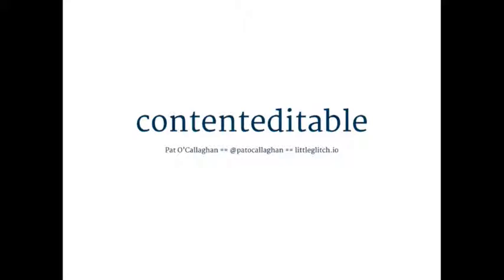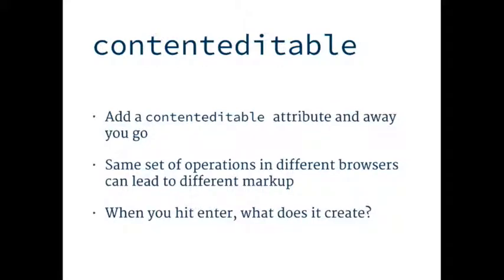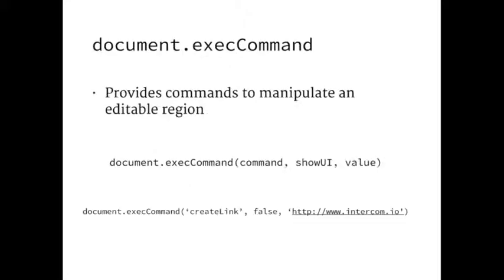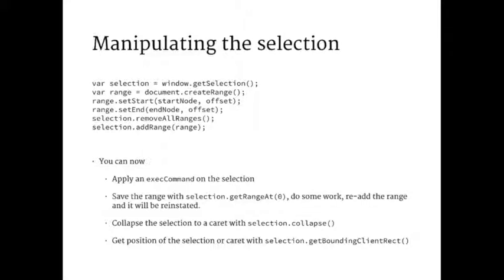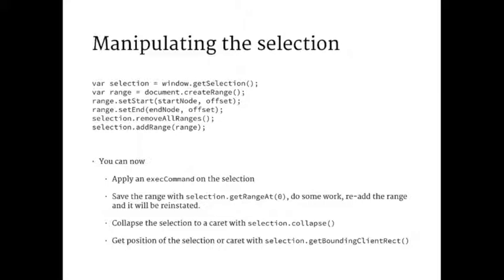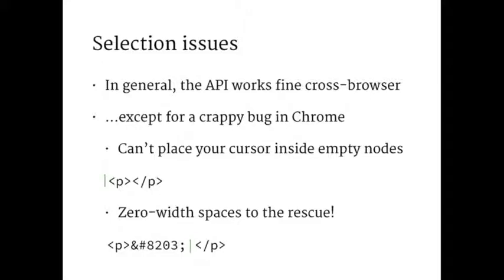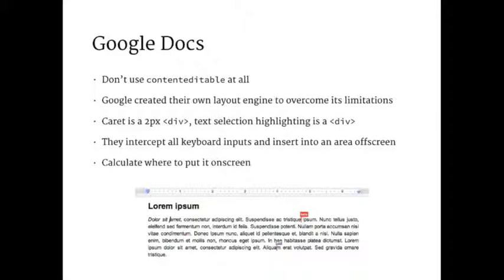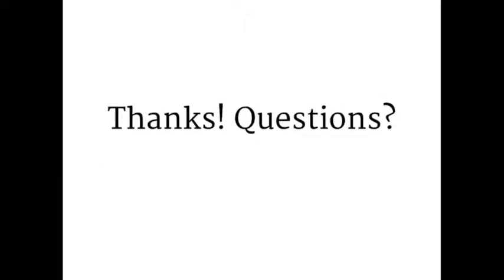contenteditable - Pat O'Callaghan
contenteditable and its related APIs provide the ability to turn any web page into an editable document. At first this almost seems magical but sadly once you scratch below the surface its real nature soon becomes evident. It appears its been based on half-cooked specifications which result in different browser implementations and it being plagued with bugs. This can be an infuriating experience but Pat tries to lead you through some of the main pitfalls and how to avoid them.

Recorded 2nd December 2014 at Intercom, Dublin, Ireland